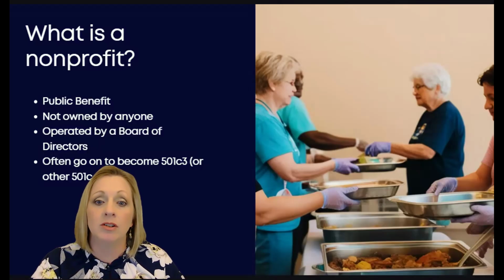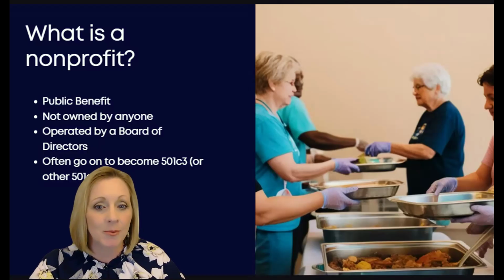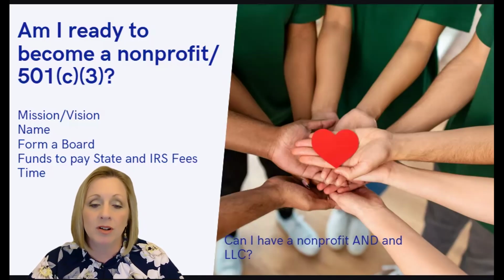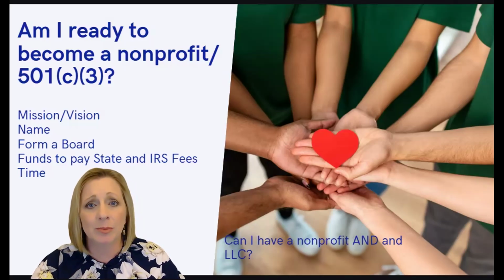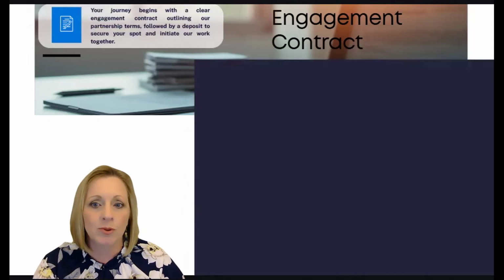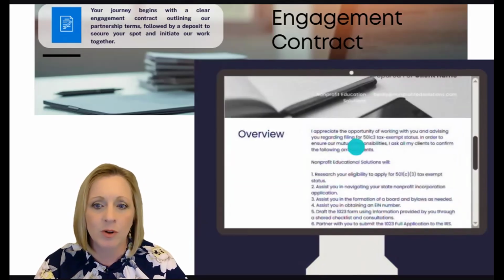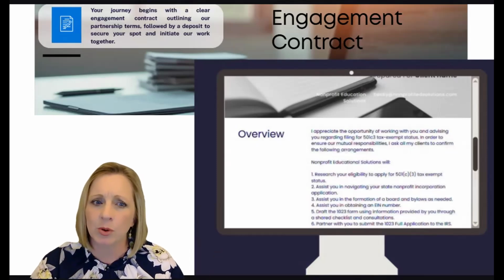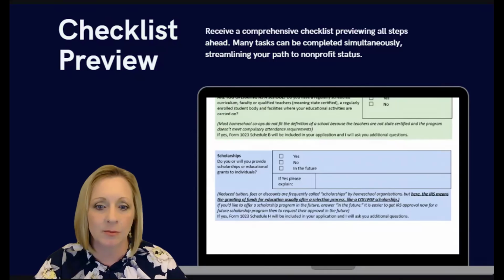Applying for 501(c)(3) Status with Nonprofit Ed Solutions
What is a Nonprofit? Am I ready to start one? What makes a nonprofit a 501c3? What are the benefits of being a 501c3? What does working with Nonprofit Ed Solutions look like?
Check out this video to get these questions answered and more!